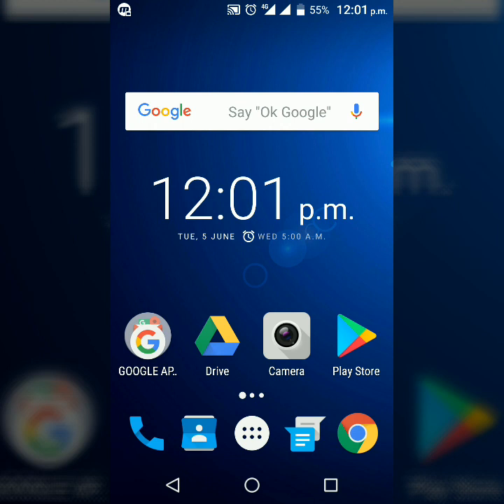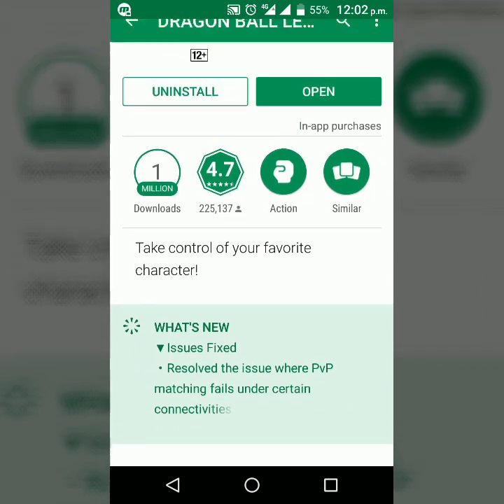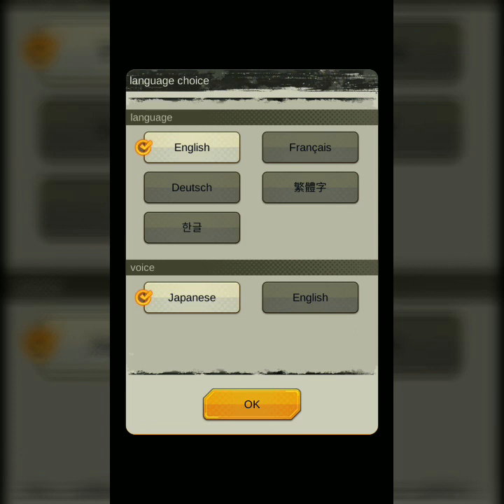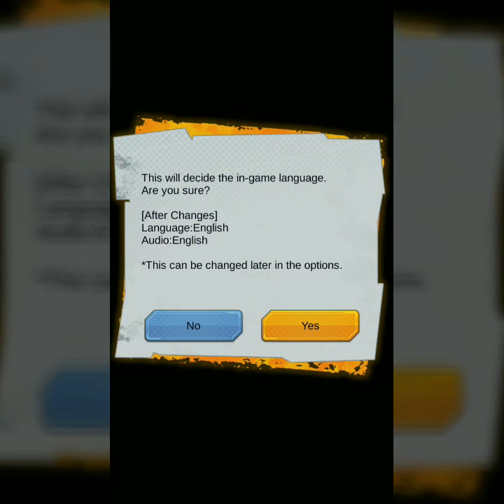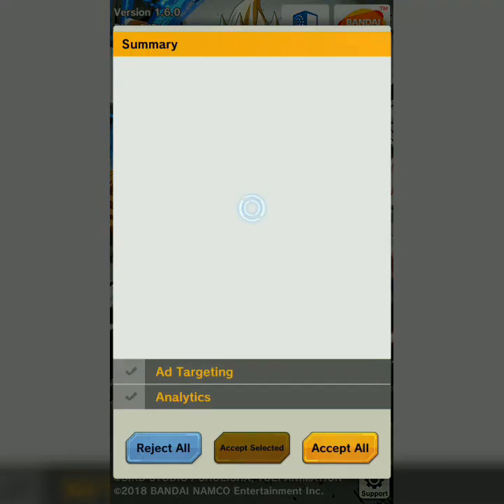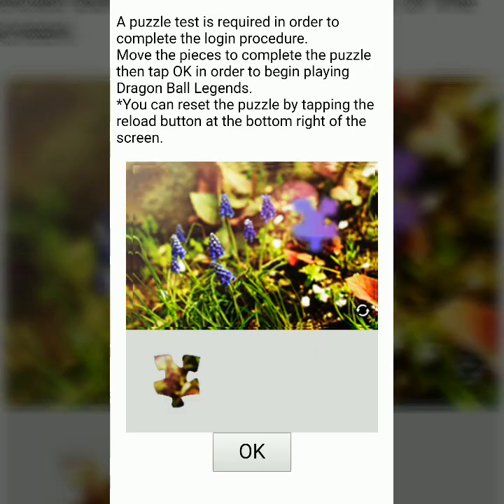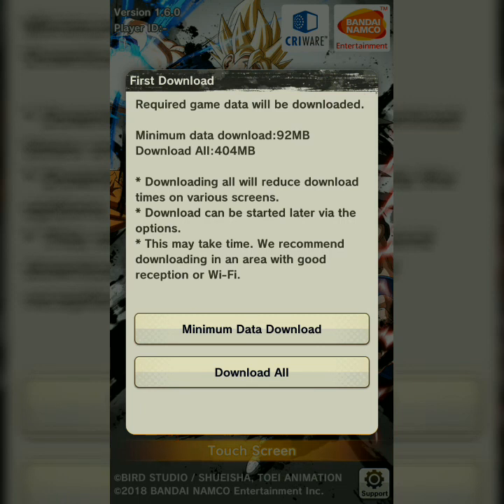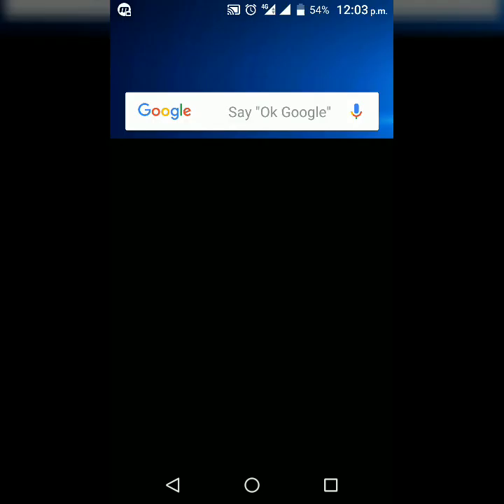How To Install Dragon Ball Legends On Android | How To Download Db Legends On Android Db Legends Apk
QUERIES SOLVED IN THIS VIDEO :
How To Install Dragon Ball Legends On Android,
How To Download Db Legends On Android,
🔥🔥🔥Here Are Your Links :🔥🔥🔥

TO DOWNLOAD LATEST WORKING APK OF DRAGON BALL LEGENDS

GAMERS LIKE YOU ALSO OFTEN, CHECK OUT, LATEST & POPULAR ANDROID GAMES TRICKS & TIPS VIDEOS

Apn Settings For Fast Internet Speed -

My Tripod
My Mic
My Green Screen
My Ring Light
My Memory Card
My Earphone
My Headphone
My Smartphone
My Laptop

TEST WITH DAKSHAL PATEL OFFICIAL VIDEO
TOPICS COVERED :

Puzzle Solve,
Db Legends Apk,
how to download dragon ball legends,
how to download dragon ball legends on android,
how to download db legends,
dragon ball legends,
db legends,
game apk download,
how to play,
android games,
how to install db legends,
download dragon ball legends,
download db legends,
db legends download,
dragon ball legends download,
download dragon ball legends android

HELLO FRIENDS, IF YOU WANT TO KNOW ABOUT HOW TO DOWNLOAD DRAGON BALL LEGENDS OR HOW TO DOWNLOAD DRAGON BALL LEGENDS ON ANDROID OR HOW TO DOWNLOAD DB LEGENDS OR HOW TO INSTALL DRAGON BALL LEGENDS ON ANDROID OR HOW TO INSTALL DB LEGENDS. AND WERE SEARCHING ABOUT DOWNLOAD DRAGON BALL LEGENDS OR DOWNLOAD DB LEGENDS OR DB LEGENDS DOWNLOAD OR DRAGON BALL LEGENDS DOWNLOAD OR DOWNLOAD DRAGON BALL LEGENDS ANDROID. THAN THIS VIDEO IS FOR YOU. HERE YOU WILL GET  ALL INFORMATION ABOUT DRAGON BALL LEGENDS OR DB LEGENDS OR GAME OR APK OR DOWNLOAD OR HOW TO PLAY OR ANDROID GAMES.

MORE TOPICS COVERED :

dragon ball legends,
db legends,
game apk download,
how to play,
android games,
download db legends,
db legends download,